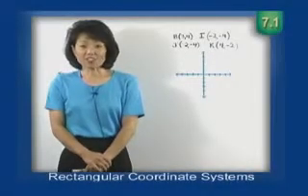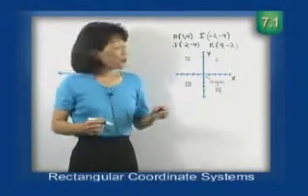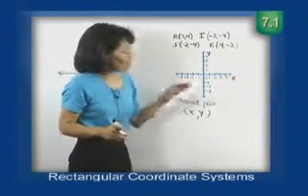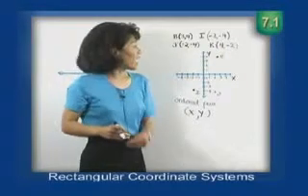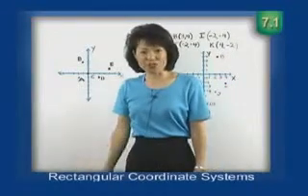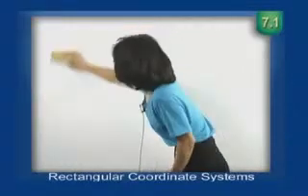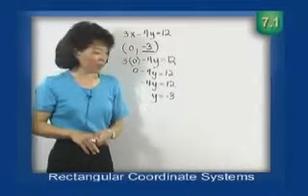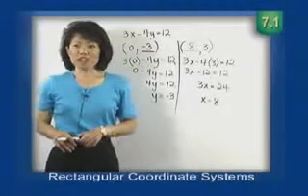7.1 -- The Rectangular Coordinate System